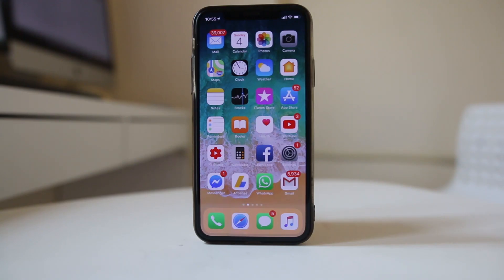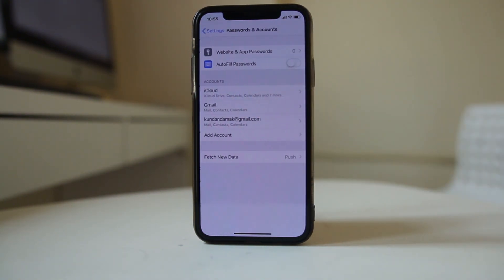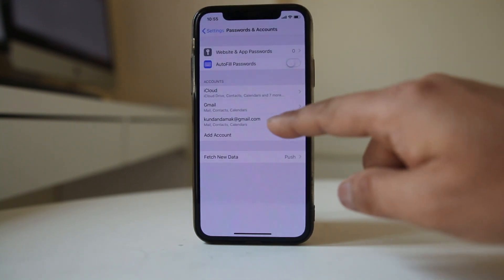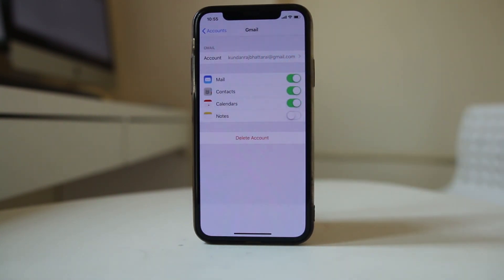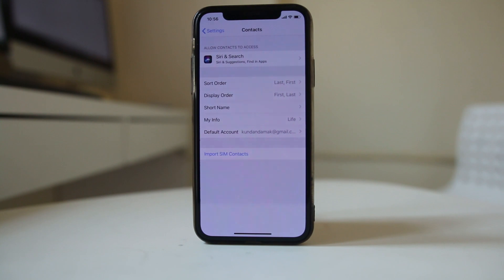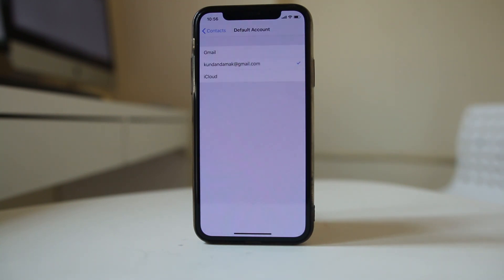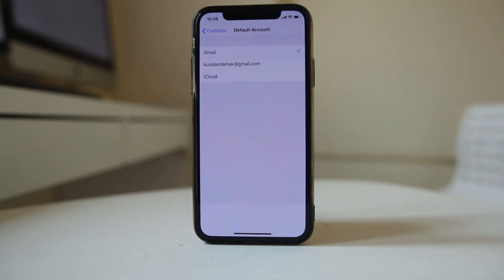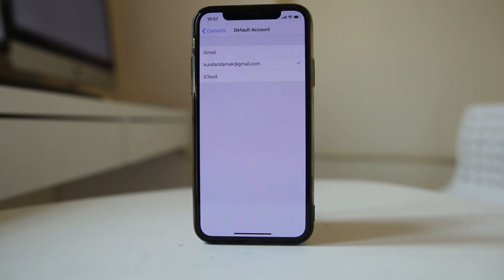iPhone contacts not syncing with Gmail | Sync iPhone contacts to gmail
iPhone contacts not syncing with Gmail

This video also answers some of the queries below:

sync iPhone contacts to gmail
google contacts not syncing with iOS 12
How do I sync iPhone contacts to gmail
How to save iPhone contacts to gmail

If the contacts of your iPhone is not syncing with gmail then:

1. Make sure that you have good internet connection.
2. Then tap on “Settings”.
3. Scroll down and tap on “Passwords & Accounts”.
4. Select gmail.
5. Enable “Contacts”.
6. Also tap on “Settings” again.
7. Scroll down and select contacts.
8. Select “Default account”.
9. Select “Gmail”.